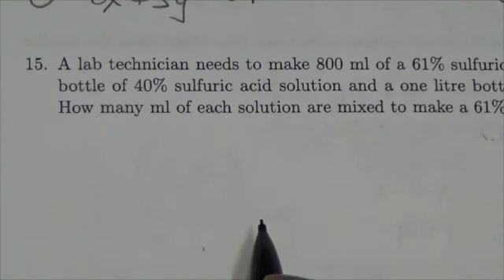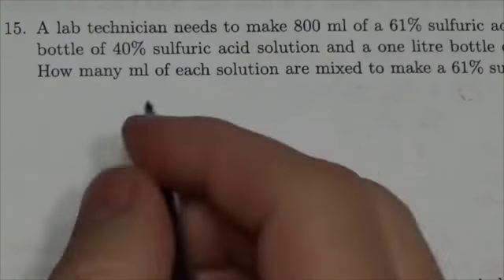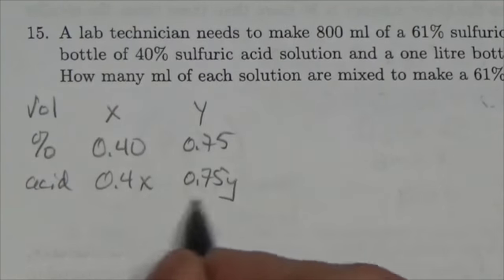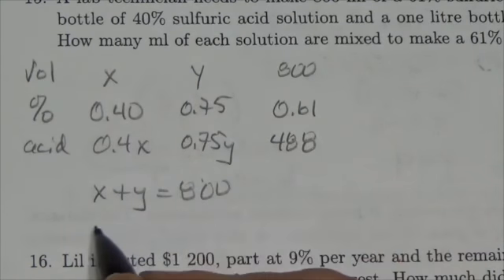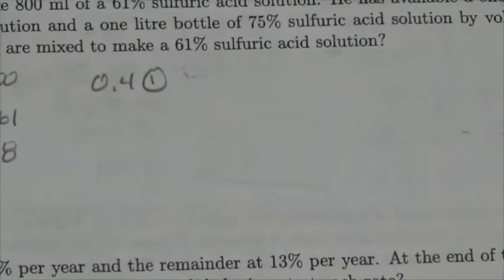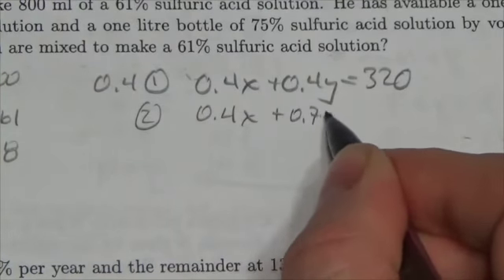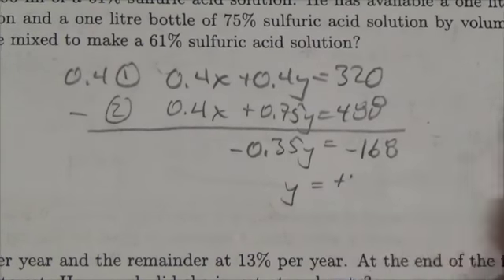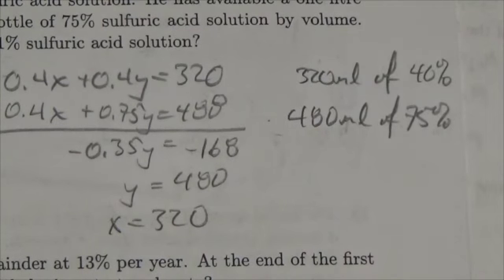Math 10C Systems Review SA#15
This video is about solving a word problem with a system of equation.